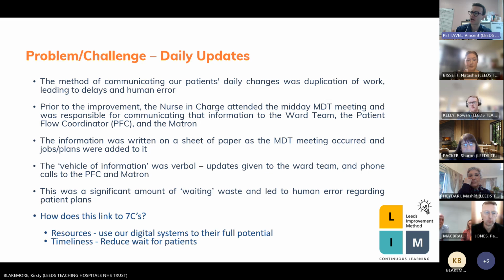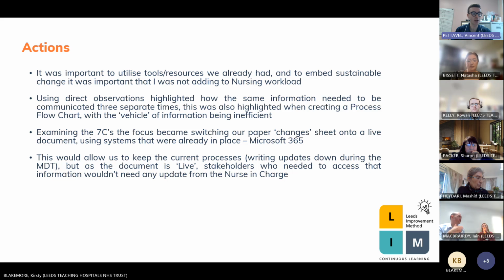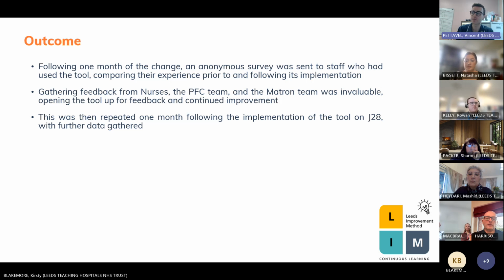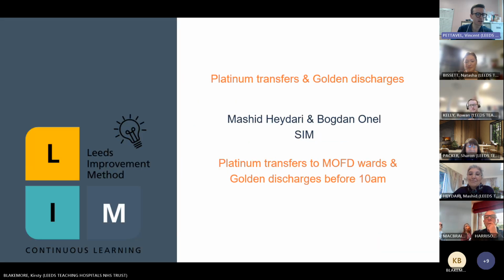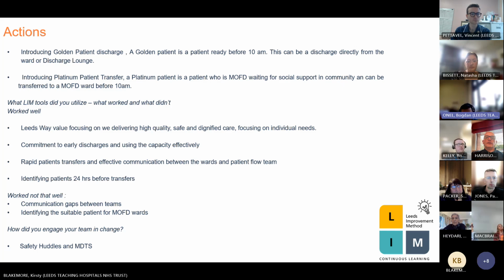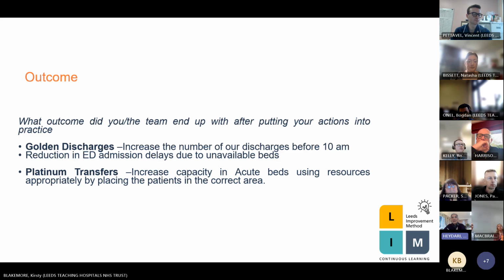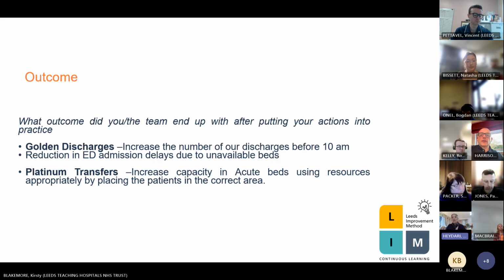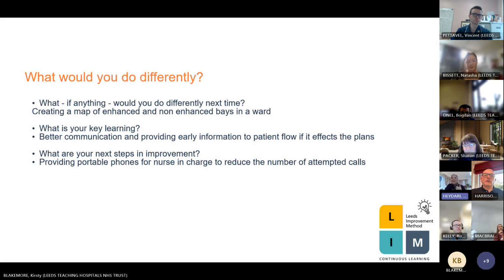LIM Report Out - 07/02/2025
A recording of the Leeds Improvement Method report out.  Project covered:

00:00 Introductions
00:28 Live MDT sheet
08:57 Platinum transfers and golden discharges
19:54 Comments and Questions